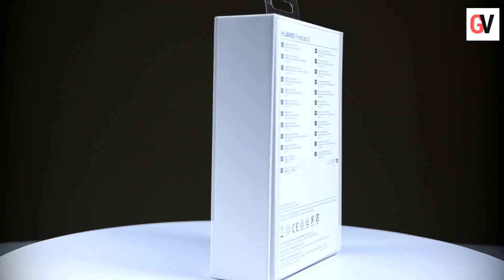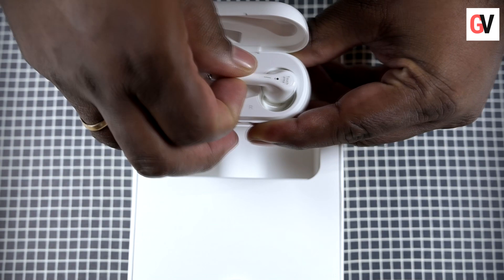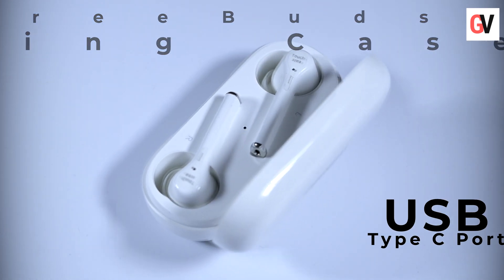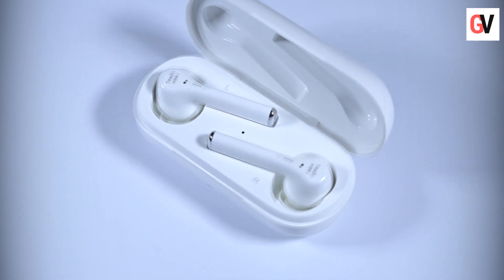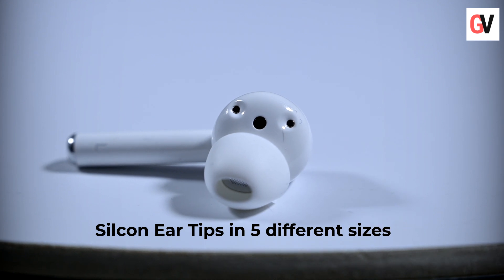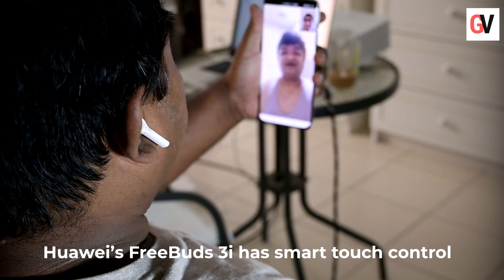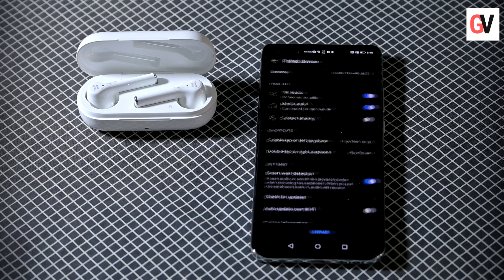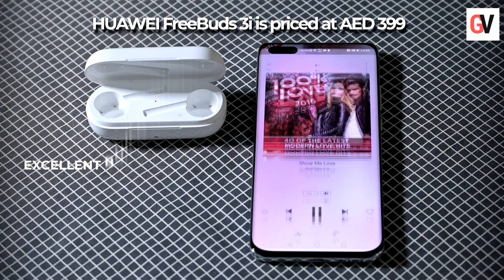Huawei FreeBuds 3i - Unboxing & Review in Dubai - UAE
The Huawei Freebuds 3i Wireless earbuds are a pair of true wireless stereo earbuds that support active noise cancellation. Check out the unboxing and review. If you liked the video, please give it a big fat thumbs up!